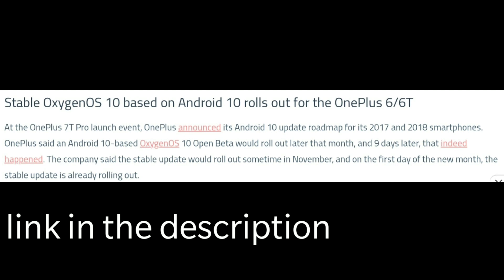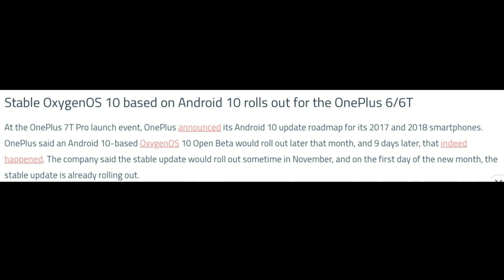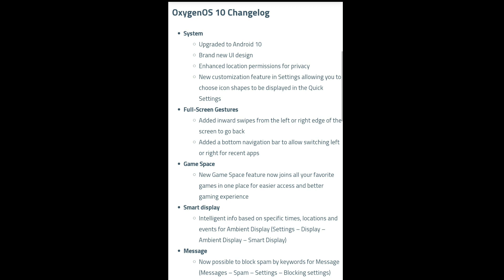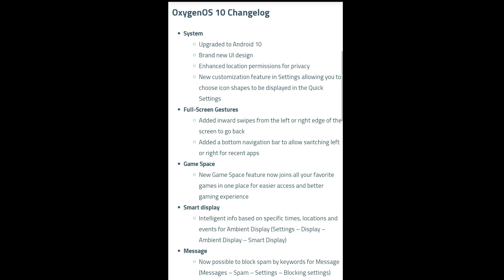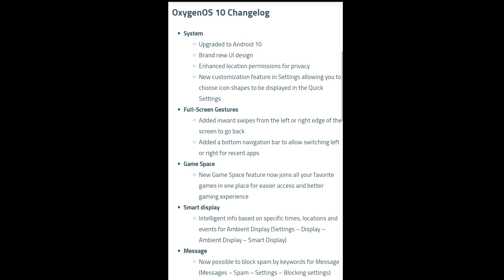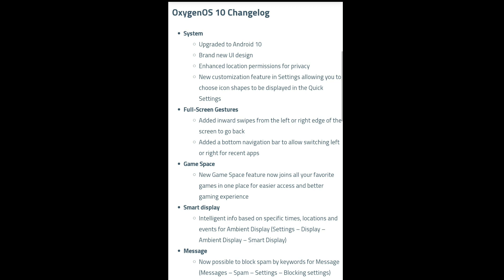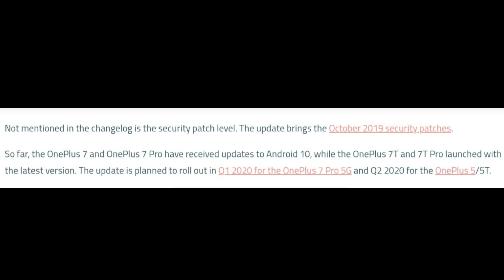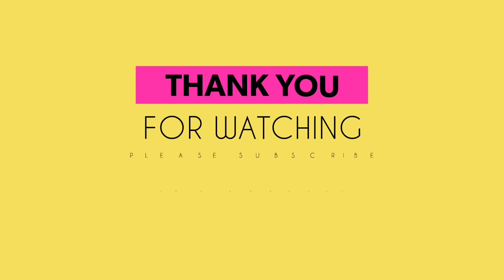Android 10 stable update Rolls Out for the OnePlus 6/6T